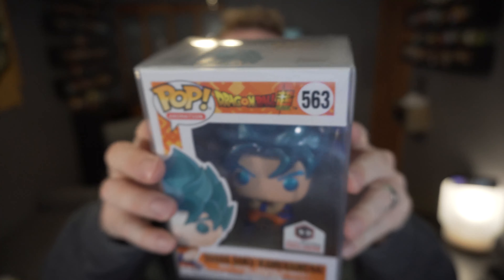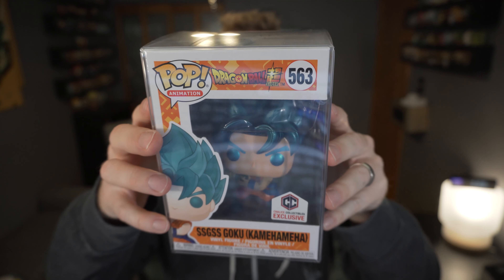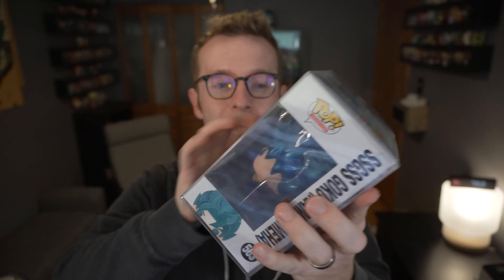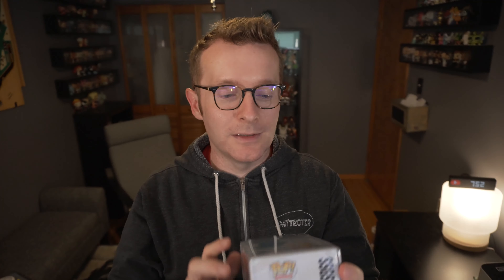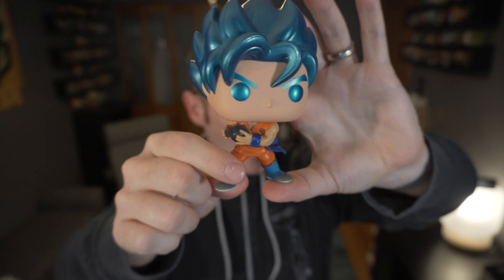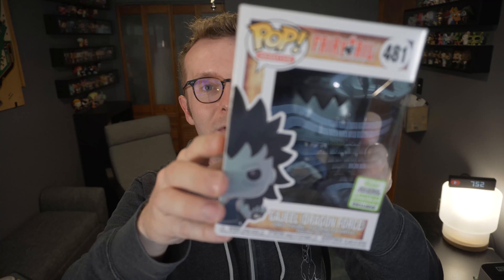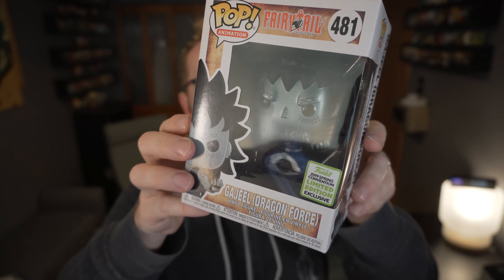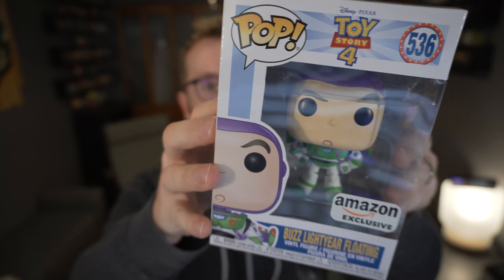Dragonball Super SSGSS Goku Chalice Collectibles and 750 Sub Giveaway!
The Chalice Collectibles metallic blue Goku has finally shown up right when the channel hit the 750 subscriber mark. I'm happy to crack it open and then give it away! Well, it's one of 4 Funko Pops being given away this time. Three lucky winners will win either the Chalice SSSGSS Goku, Fairy Tail Dragon Force Gajeel, or Toy Story 4 Buzz Lightyear exclusives.

Info on how to enter is in the video. The giveaway winners will be announced in Monday's video on 7-15-19. I'm excited to see what everyone has to say. Good luck!